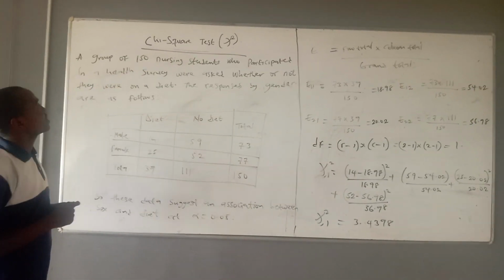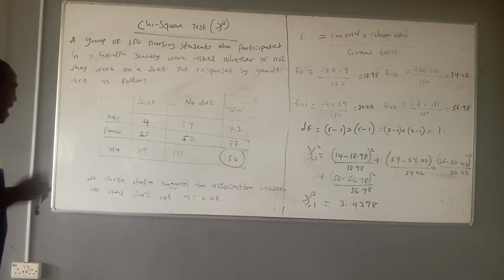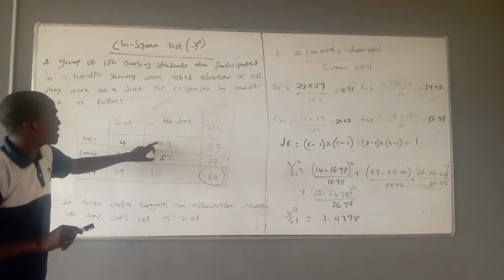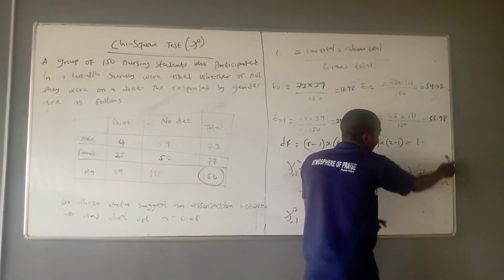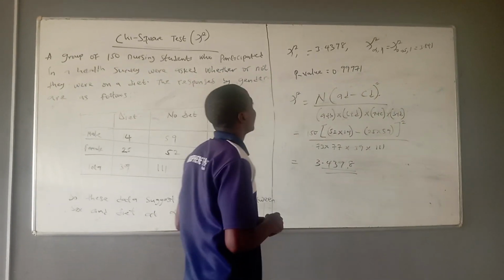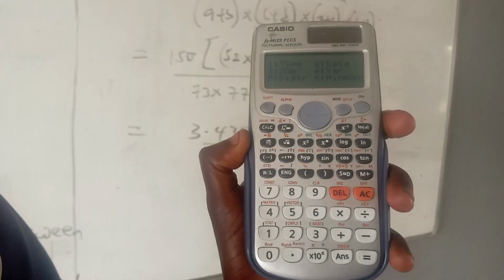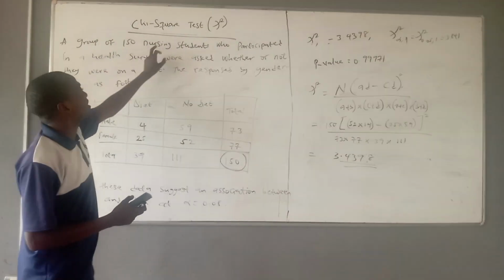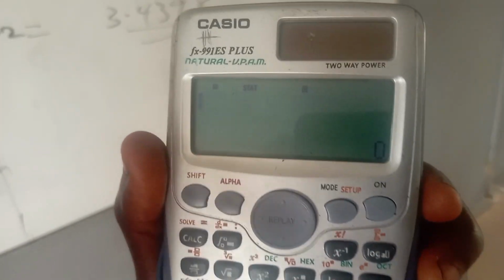CHI-SQUARE | Part 2 | Example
Welcome!

In this video, we discuss an example on Chi-Square test for Association between two categorical variables.

I also showed how you can use the calculator to get your p-value.

Feel free to drop your comments and also topics you would love me to explain next on this channel.